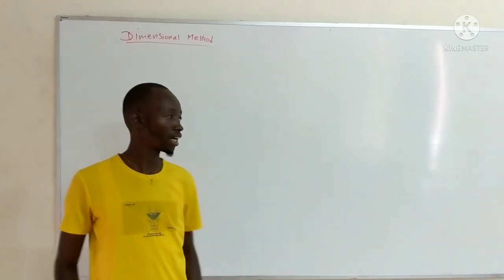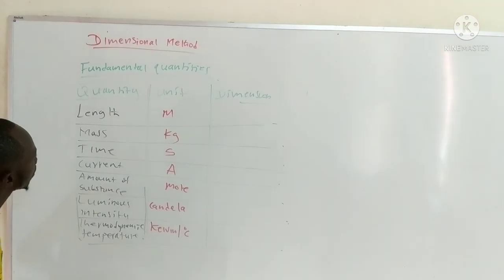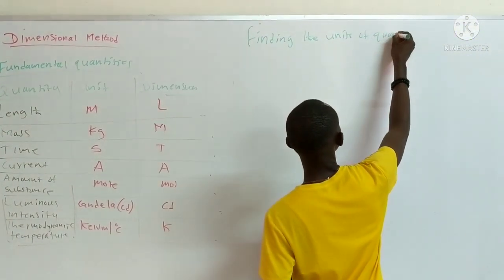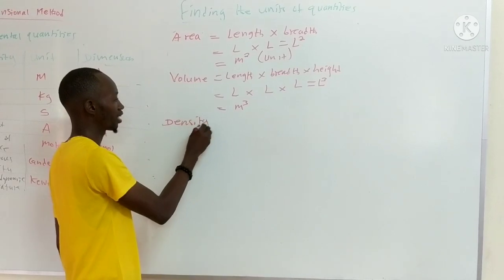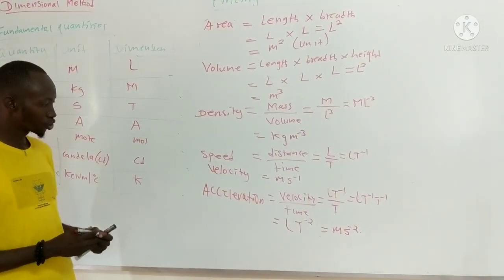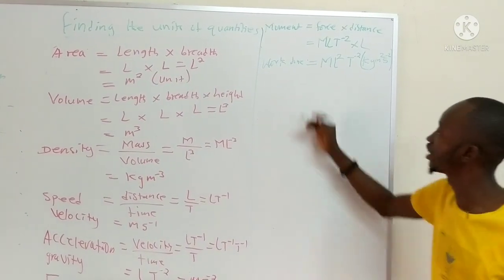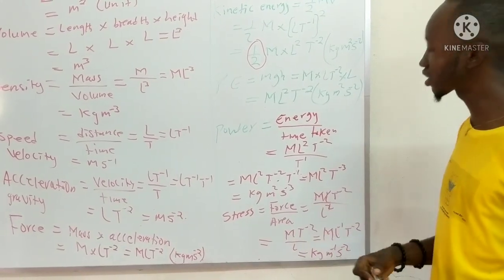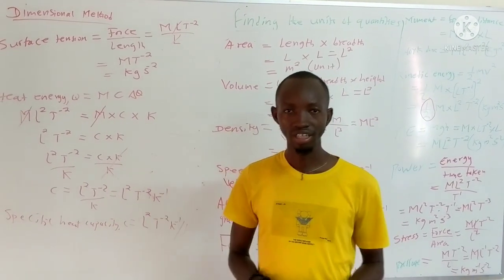Physics- WASSCE. Dimensional method by Alpha conteh (Skymath)